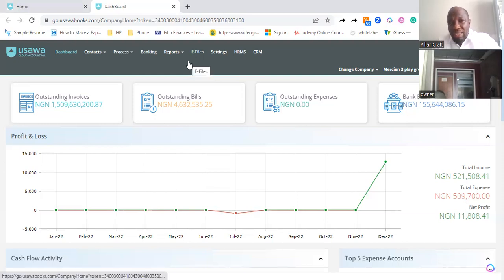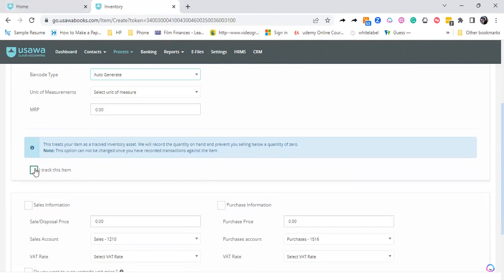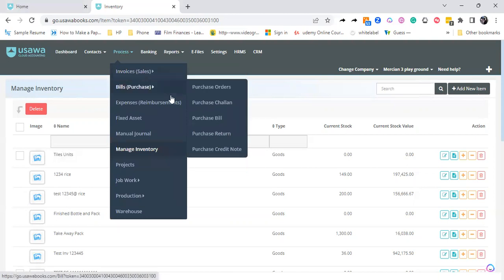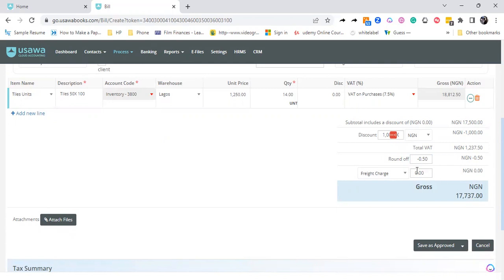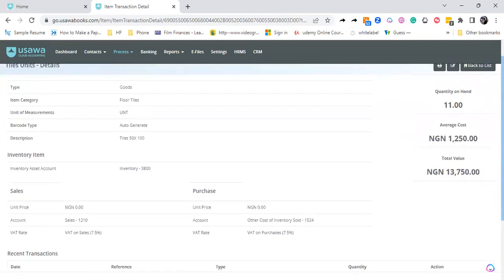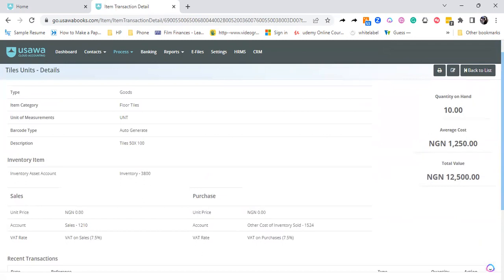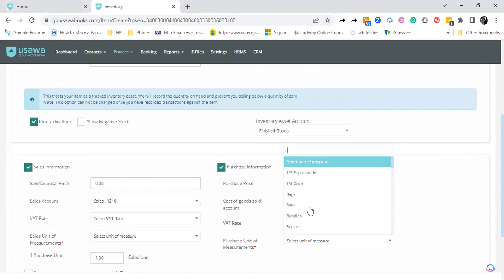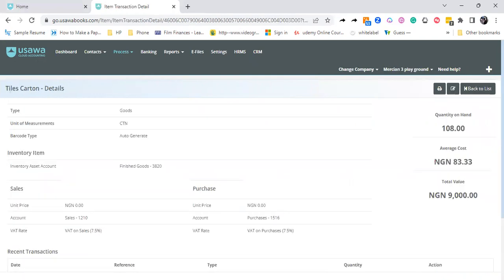Refresher Training for Ejike Monday on inventory management using Usawa